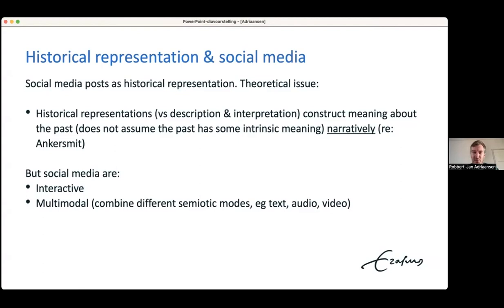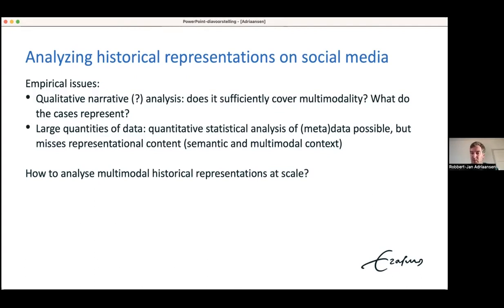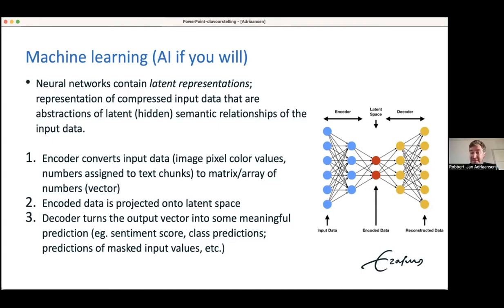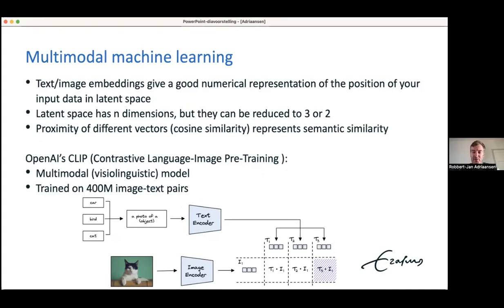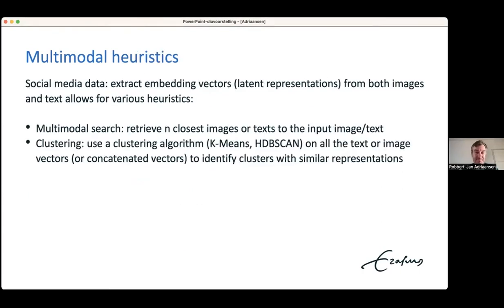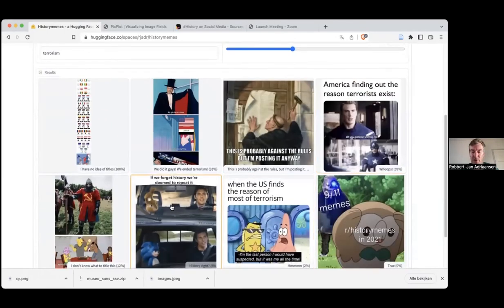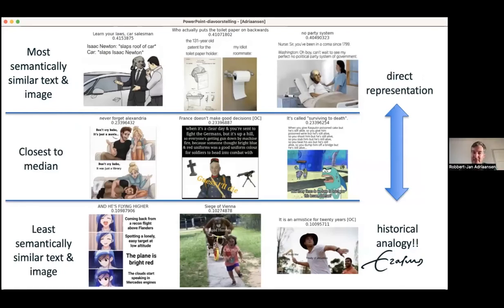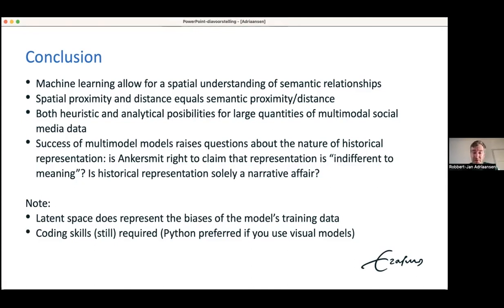Robbert-Jan Adriaansen: History in latent space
Panel 4: (Big) Data, Multimodality, Methods​

The joint project "SocialMediaHistory – History on Instagram and TikTok" of the Universities of Bochum and Hamburg organised an online conference on "History on Social Media - Sources, Methods, Ethics" from 11 to 12 November 2022.